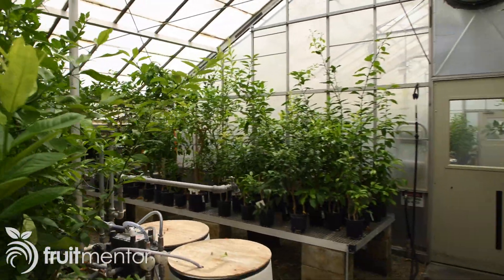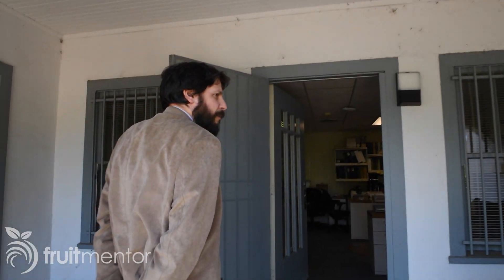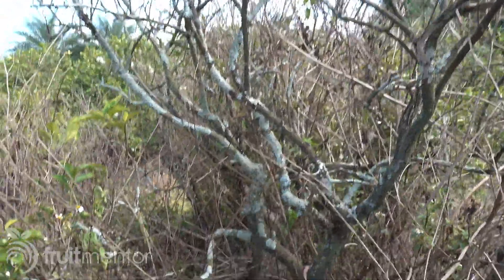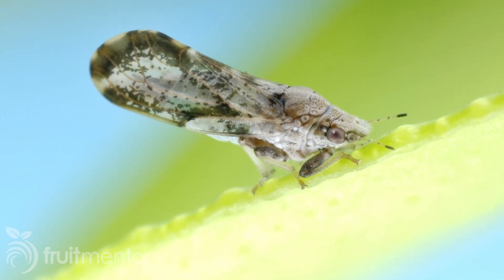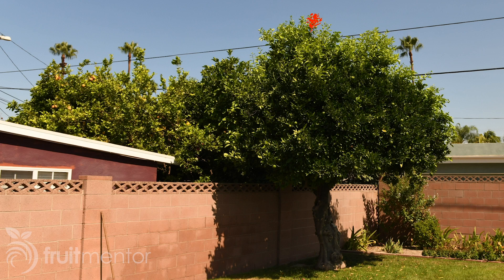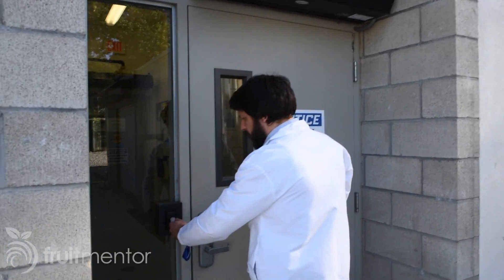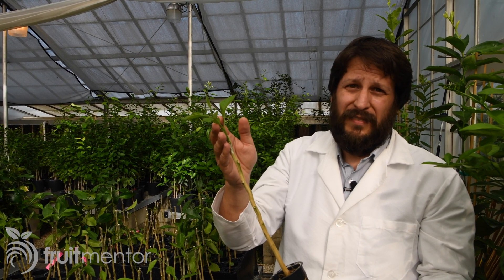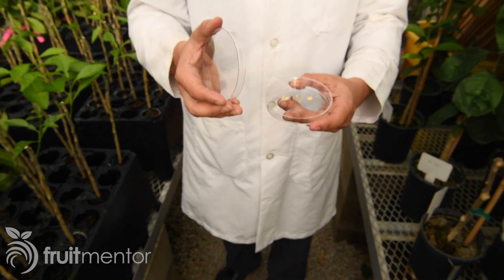Citrus Propagation and Disease in California – Your Questions Answered by Dr. Georgios Vidalakis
Dr. Georgios Vidalakis, the director of California’s Citrus Clonal Protection Program, answers viewer questions on Citrus Disease, Grafting Citrus Trees, Air Layering Citrus, Growing Citrus from Seeds, etc.

0:00 Historic 1907 Citrus Experiment Station at University of California, Riverside
0:48 Could you explain the prohibition on grafting citrus using backyard budwood and when will that be over?
2:17 What is the risk if someone takes citrus cuttings from their own property and propagates them to another citrus tree elsewhere on their property?
3:16 How does using CCPP budwood help someone in an area where Asian Citrus Psyllids and/or huanglongbing are already present?
4:12 Why is it not a good idea to air layer citrus trees?
5:17 Are there any HLB resistant rootstocks or scions available and if so, how can the public get them?
6:18 How can people have their trees tested and treated for disease?
7:33 Will citrus trees germinated from seed be resistant to disease?
8:01 Can HLB be spread by municipal compost?
8:33 If I graft CCPP budwood to my infected tree, will that cure the tree?
9:03 If an HLB infected tree is removed and a new tree is planted in its place, will the new tree be infected?
10:35 Can citrus diseases be spread by seed?
11:31 How much does it cost to produce budwood compared to how much people pay for budwood?

California Master Gardener Handbook, 2nd edition:
[Please note that the above link is an Amazon affiliate link, meaning that, at no additional cost to you, I will earn a small commission if you choose to buy the book via the link.]

Video of California’s first HLB positive tree is from the following video from the California Department of Food and Agriculture YouTube channel:

Photo Credits:
Leprosis: Georgios Vidalakis
Asian Citrus Psyllid: David Hall, USDA and Jeffrey Weston Lotz, Florida Department of Agriculture